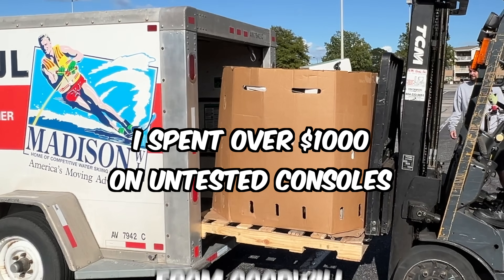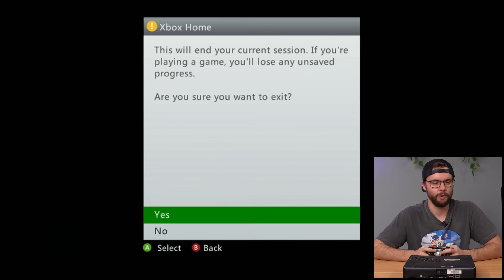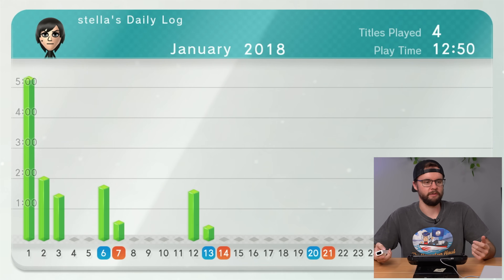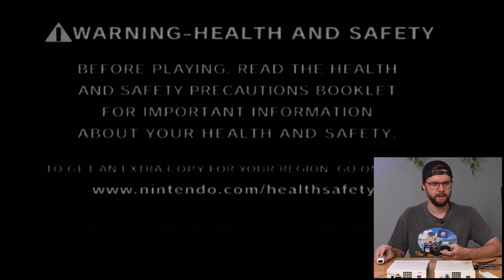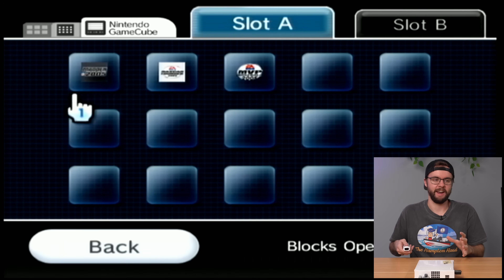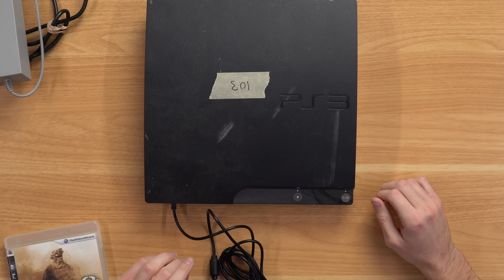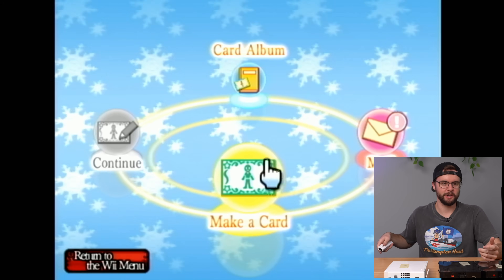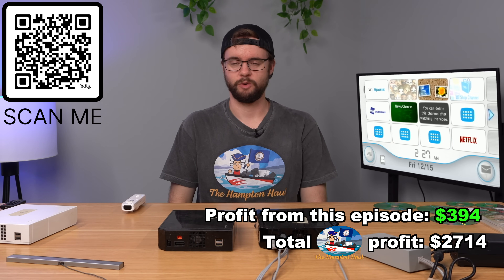I Bought a Wii U... and Goodwill sent THIS? 😮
I absolutely can NOT believe I found this game... 😳 And the craziest part? I found a bunch of other pretty valuable items here as well. This whole video was a wild ride for me - let me know which find you think is the best!

Get the Hampton Haul & Texas Load sticker sheet for FREE! Here's how:
1.
2. You'll now have a $15 credit to use on your first purchase
3. Go to my profile on WhatNot (search Jacobr)
4. Click on my upcoming livestream
7. I ship the sticker sheet to you!